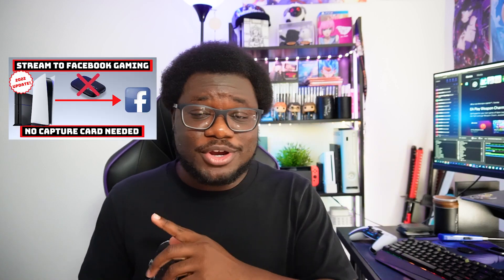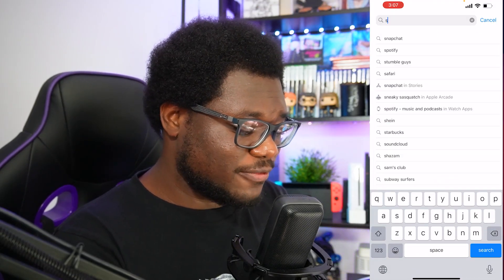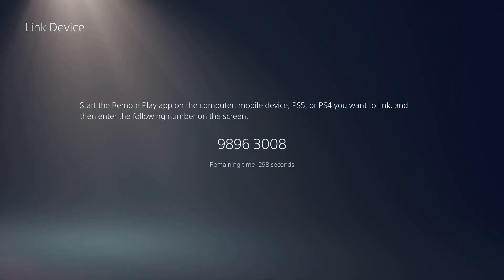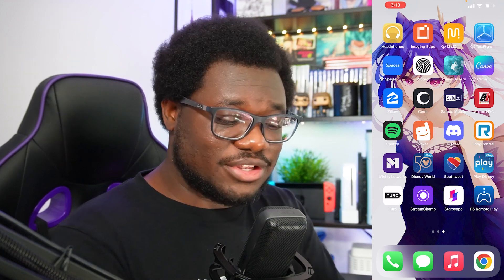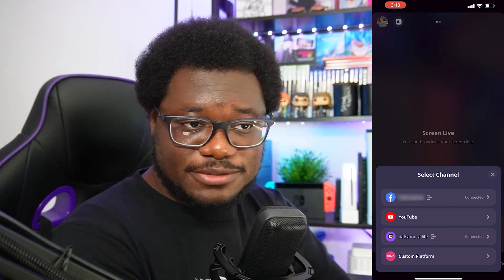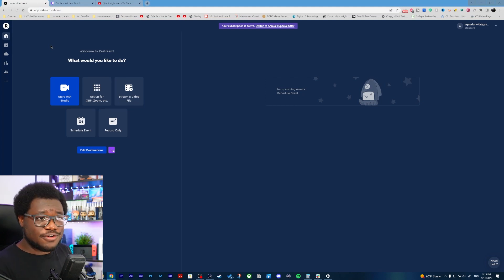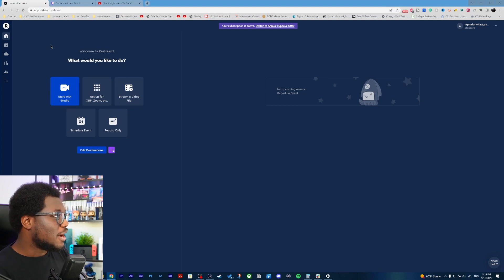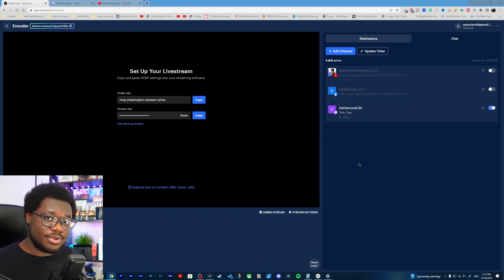Stream PS5 To Facebook Gaming, Twitch, And YouTube At Same Time (NO CAPTURE CARD OR PC)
Just made a video updating this. Go check it out.

If you are wondering if it is possible to stream your PS5 or PS4 to Facebook Gaming, Twitch, and YouTube at the same time, then you've come to the right place! It is possible to stream your Playstation 5 or 4 everywhere using your iPhone or iPad. It's actually a lot easier than you think and works pretty well! Using your iPhone or iPad you and an app called Starscape, you can stream your phone's screen to multiple platforms at once with Restream.io.

stream ps5 to facebook gaming without capture card